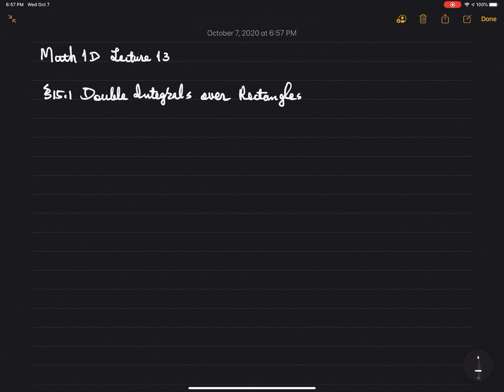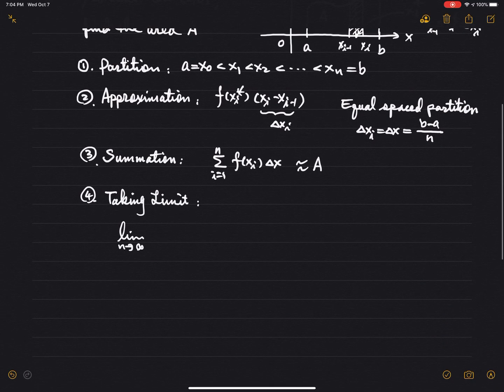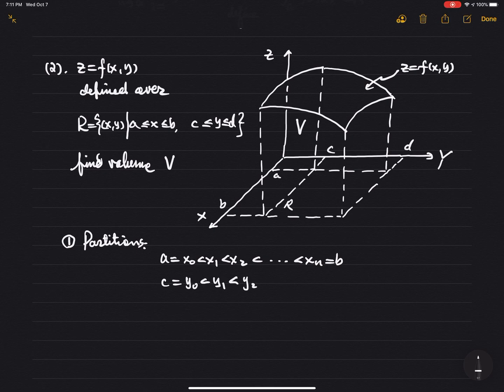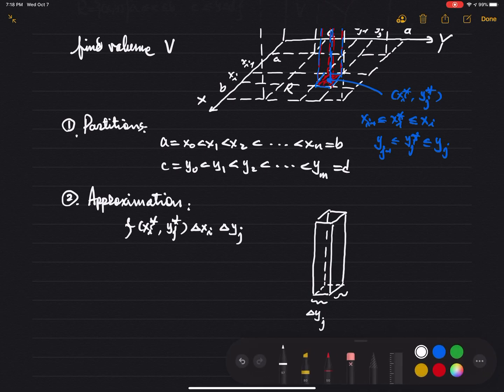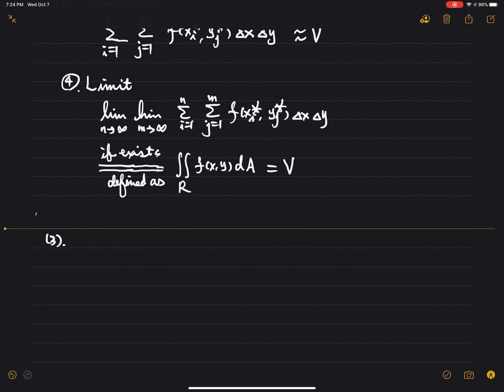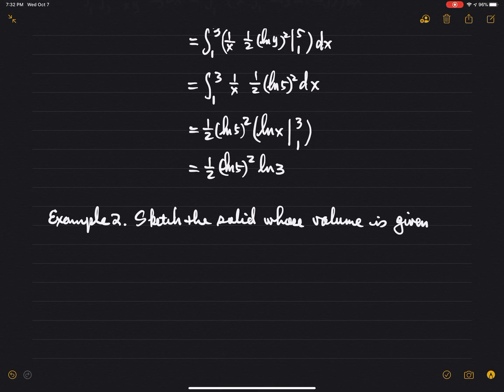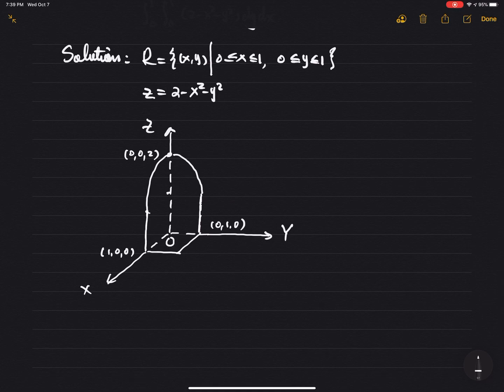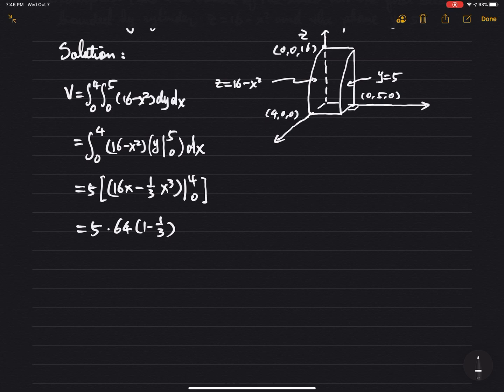Lecture 13: Section 15.1 Double Integrals over Rectangles